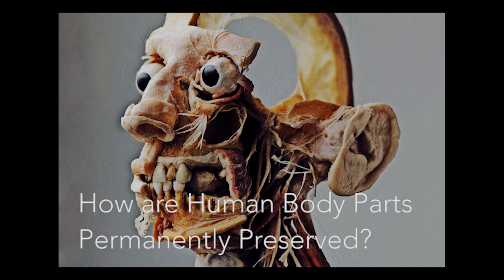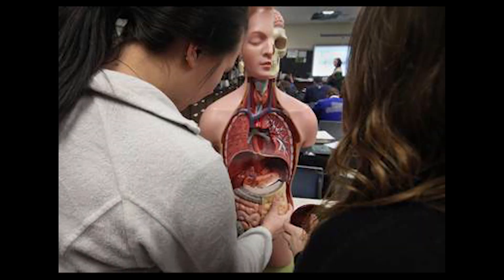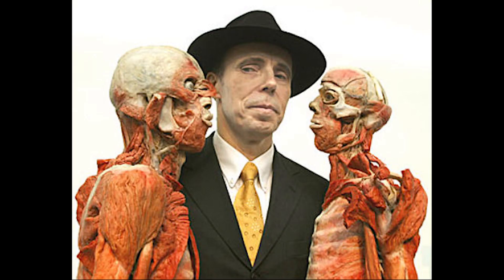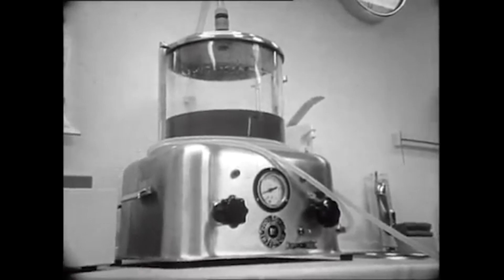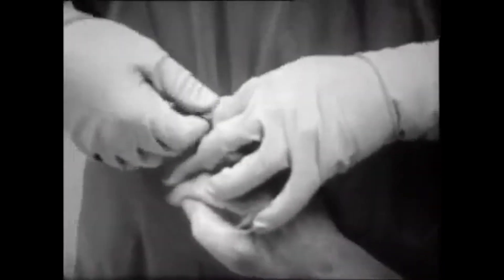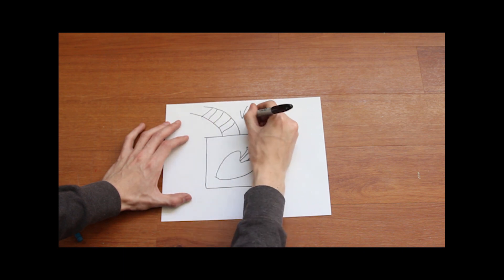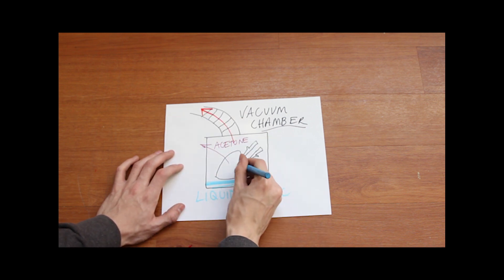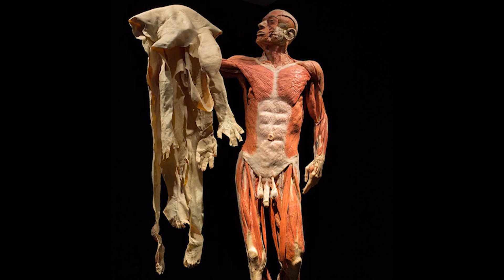How Are Human Body Parts Permanently Preserved?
Written and produced by Brandon Shaik, Class of 2016

Plastination is a time-consuming process in which body parts from cadavers are permanently preserved. These hardened specimens become learning tools for medical students—and museum exhibits for the curious.